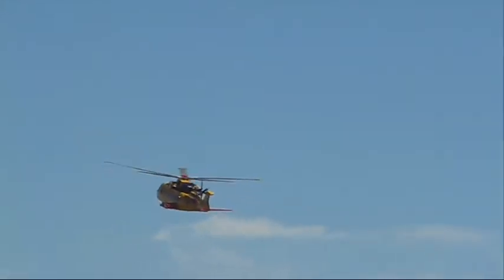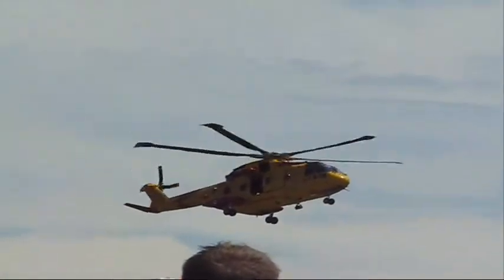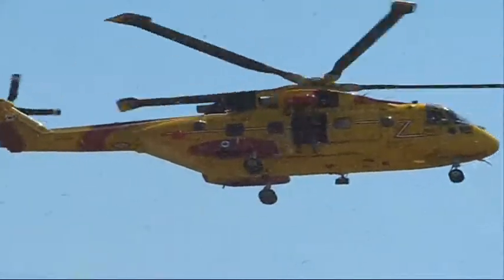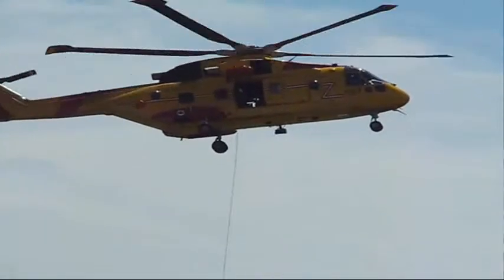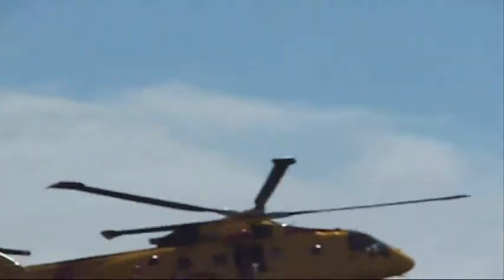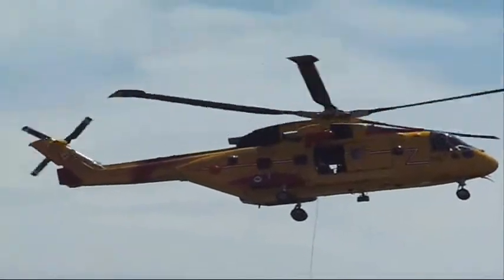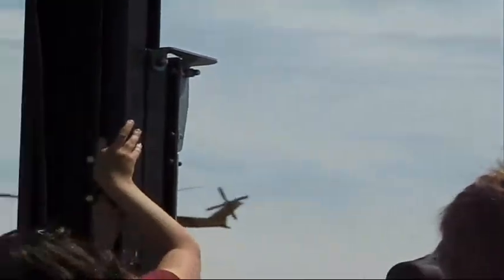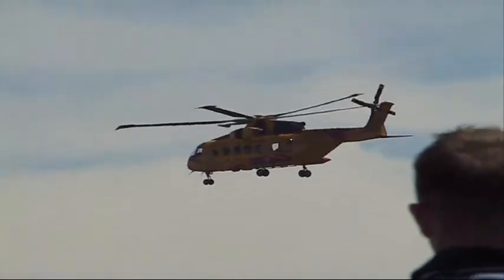CH149 Cormorant Rescue Demonstration - 1/2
This was a rescue demonstration put on by the Canadian Forces Search and Rescue division, based in Comox, at the Boundary Bay Airshow on June 19th, 2010. Watch the other Airshow